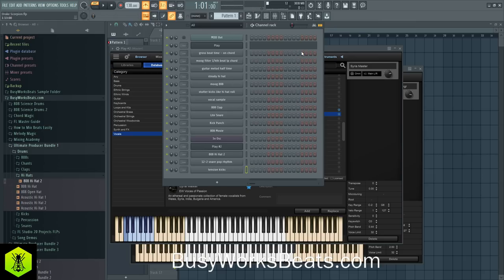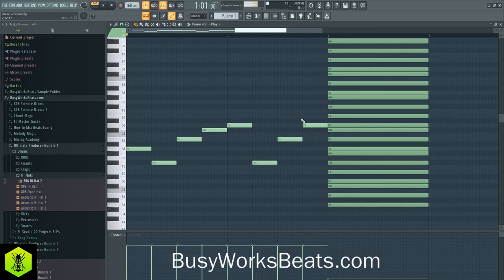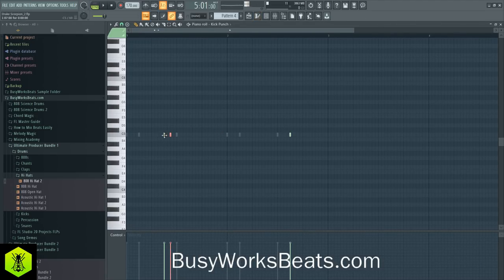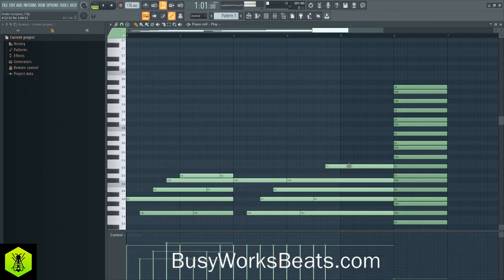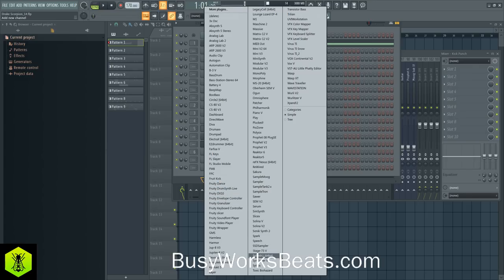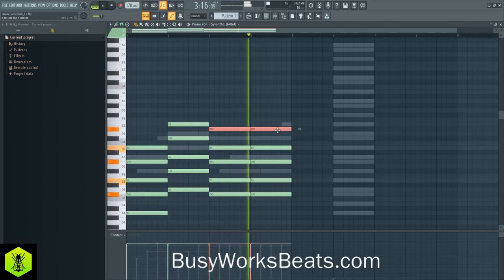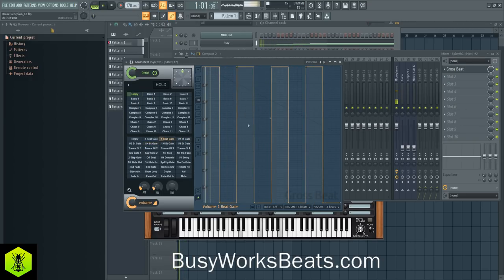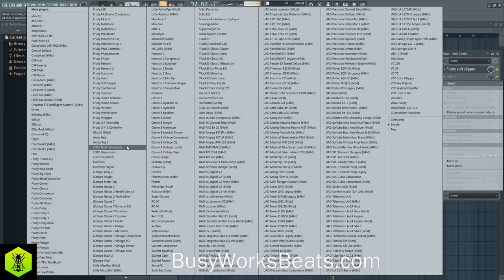FL Studio Drake Scorpion Type Beat Tutorial